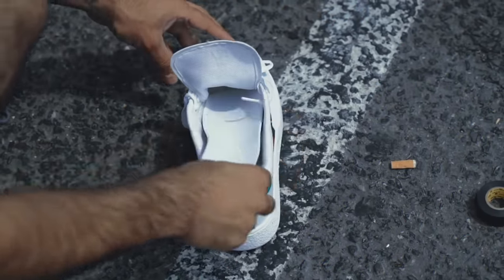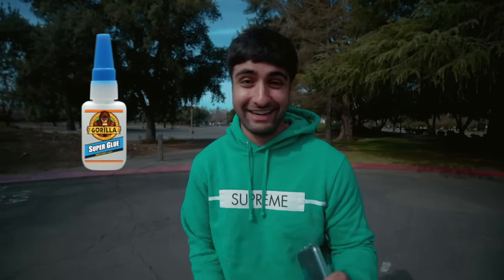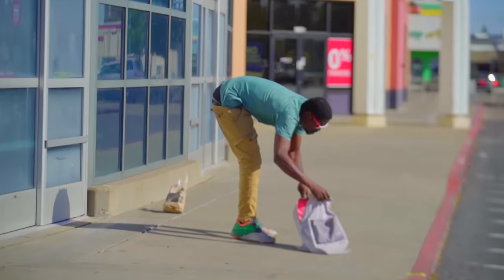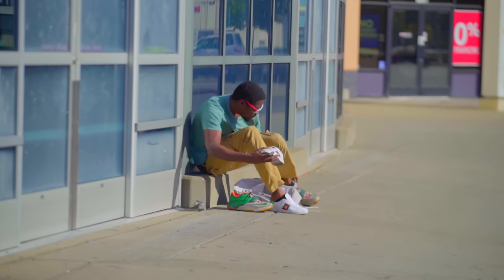GUCCI SHOE BAIT PRANK PART 2!!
Subscribe to Johal In this Gucci Shoes Bait Prank I put an electric shock in the gucci shoes and super glue on the insoles and dropped them in front of people to see what would happen, if they try the gucci shoe on they'll be GOING NUTS!! SHARE/LIKE for MORE! Comment letting me know as well :) I LOVE YOU GUYS!!
🚨WARNING: There was no harm done to anyone in the making of this video, This video was made for experimental purposes only and is not intended to be replicated. Do NOT replicate!
😂MY TOP PRANKS :
📹About this video:
This video was filmed in California. A lot of you guys told me to put an electric shock on Gucci Shoes😂 These take a lot of time to film as I drop the Gucci Shoes in front of a lot of people to get a reaction! Let me know if you guys would like to see more bait pranks similar to this!▬▬▬▬▬▬▬▬▬▬▬▬▬▬▬▬▬▬▬▬▬▬▬▬▬▬▬
🤵🏽About me:
My name is Johal, I was born and raised in California and always had a passion to film since I was 9 years old. I make comedy pranks, bait pranks, social experiments, skits and more! You guys mean the world to me ❤️